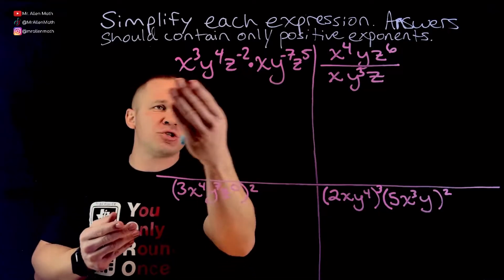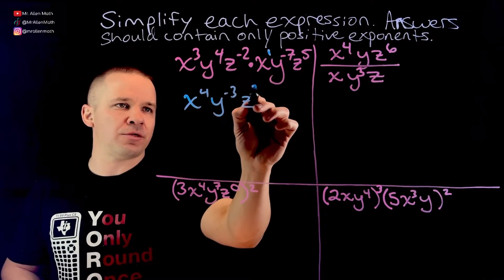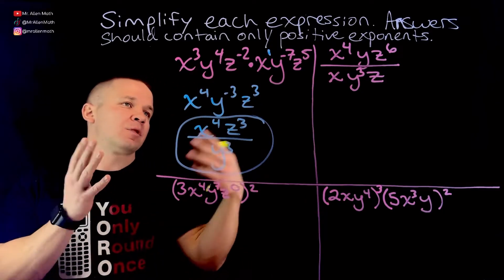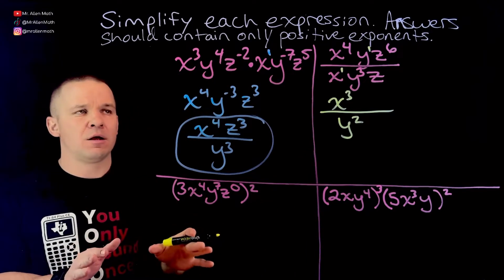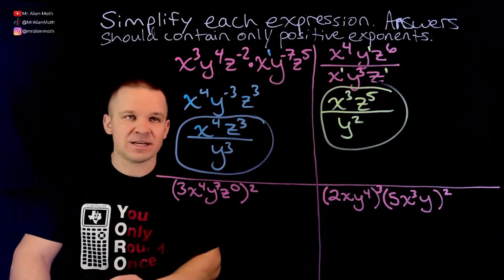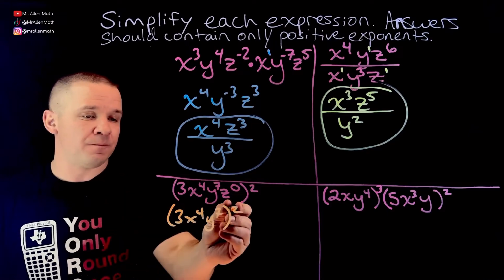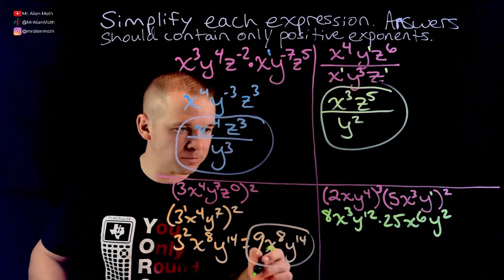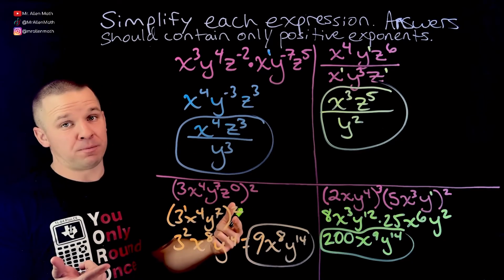Simplifying Exponential Expressions